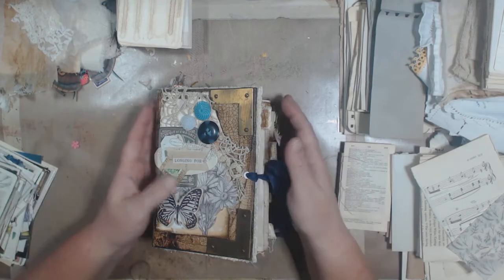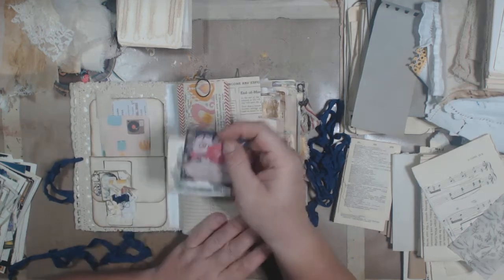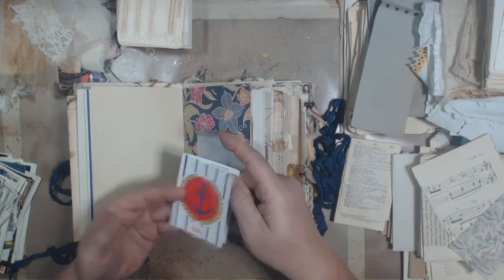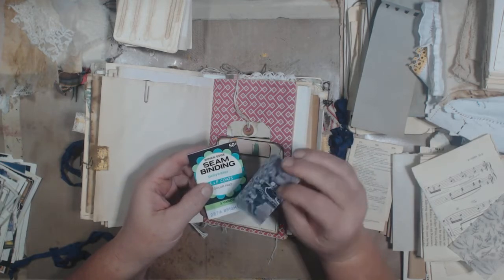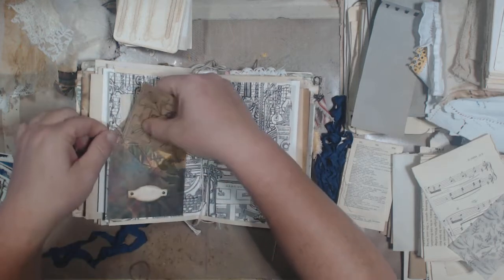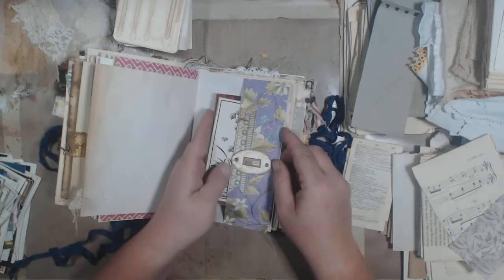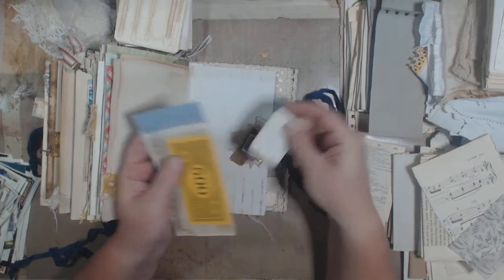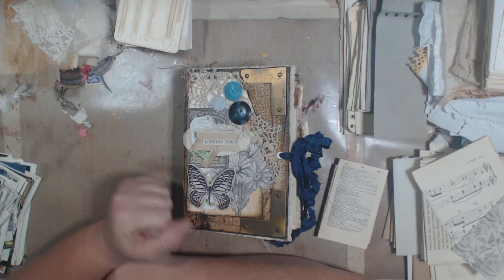Crackle paste cover Junk Journal Flip